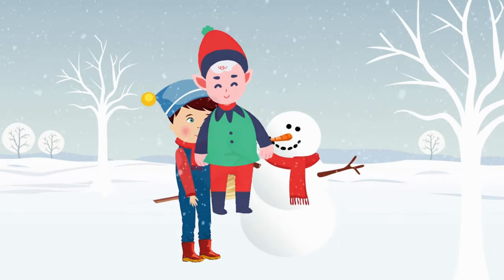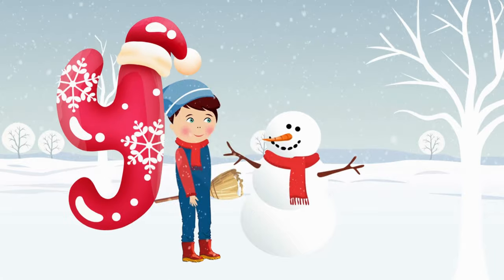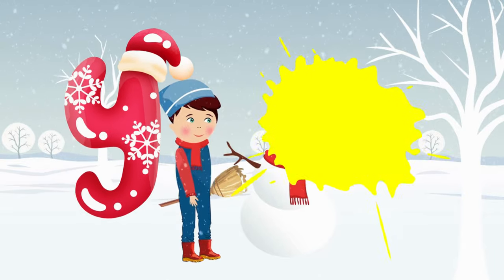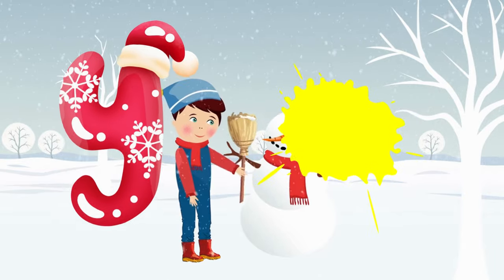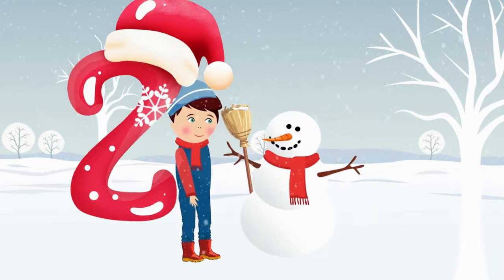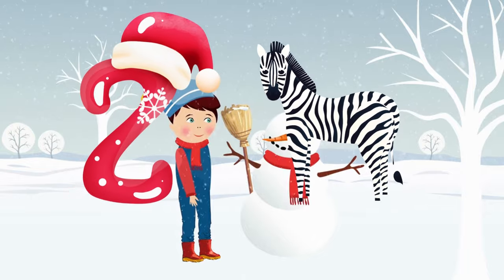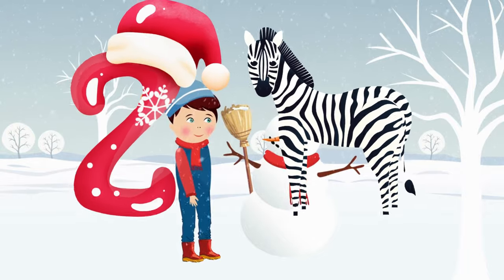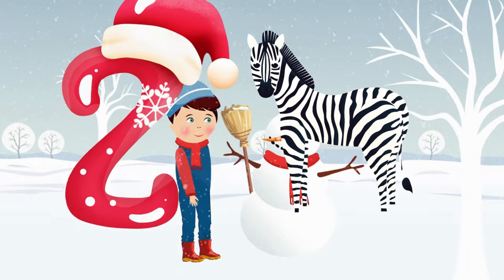A for apple B for ball | Learn ABCs | Alphabet Song